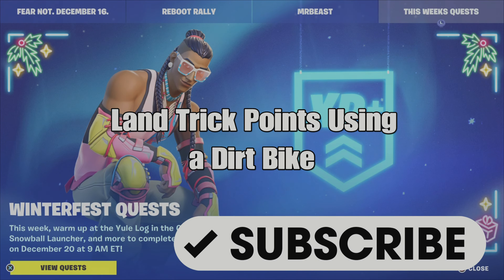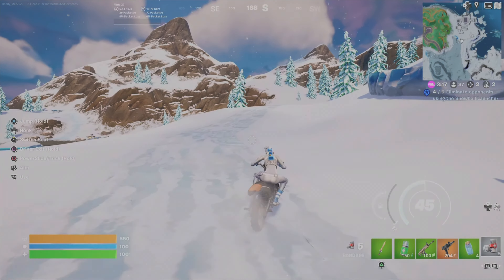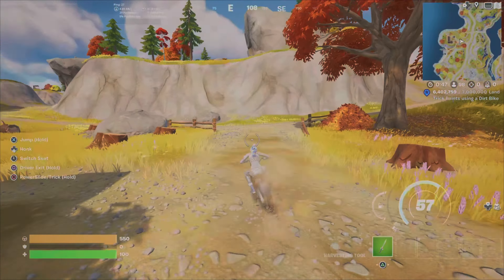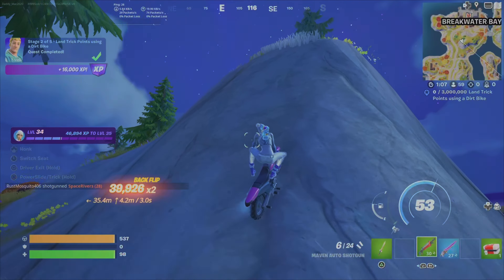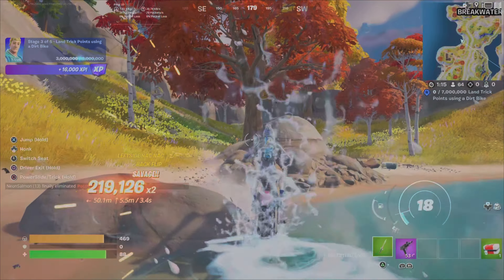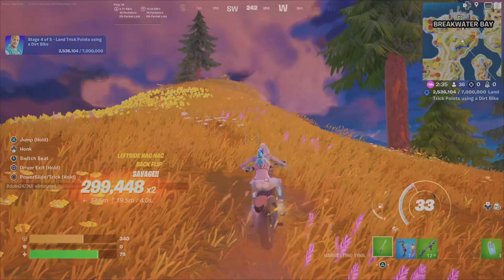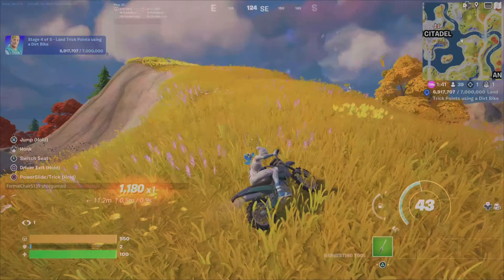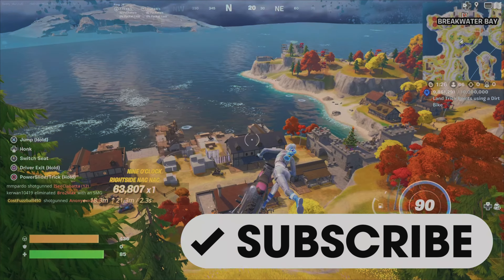Land Trick Points Using a Dirt Bike - Stages 1 to 5 - Fortnite Winterfest Quest - Challenge Guide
This is a Challenge guide to assist you with completing the Winterfest Quest, Land Trick Points Using a Dirt Bike - Stages 1 to 5.